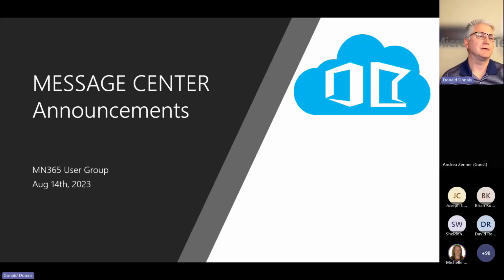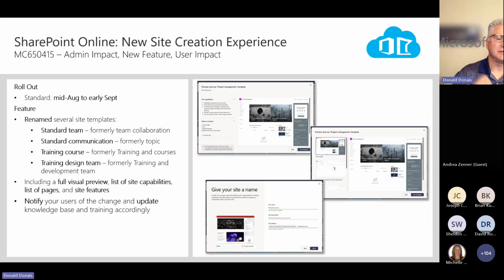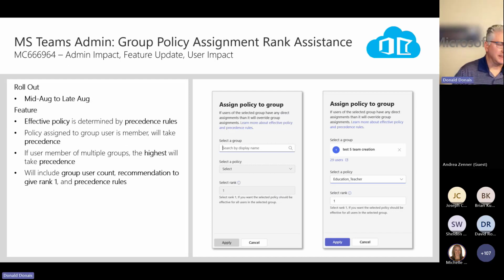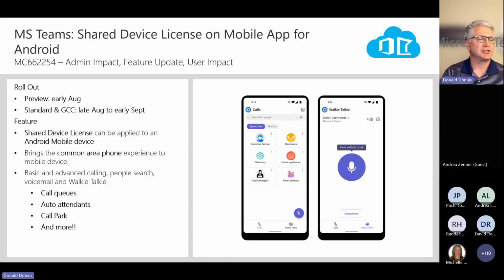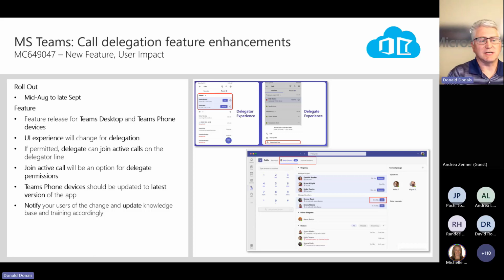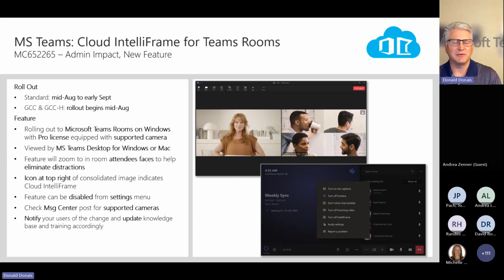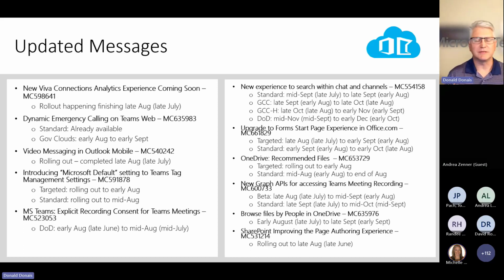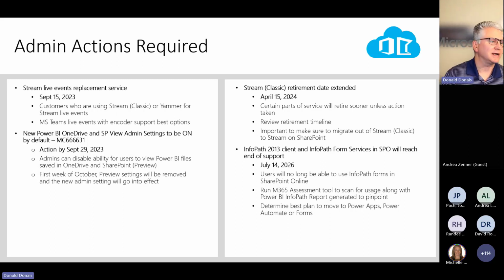MN365 August 2023 | Message Center Updates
We walk through the most important Microsoft 365 Message Center announcements for August 2023